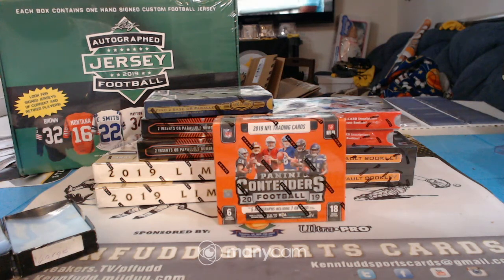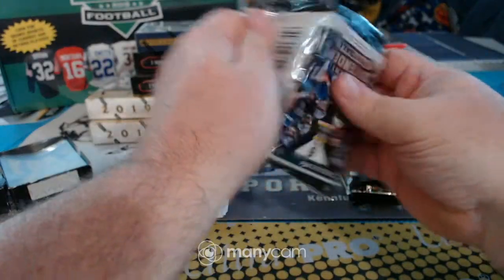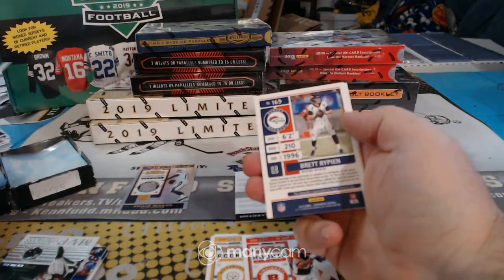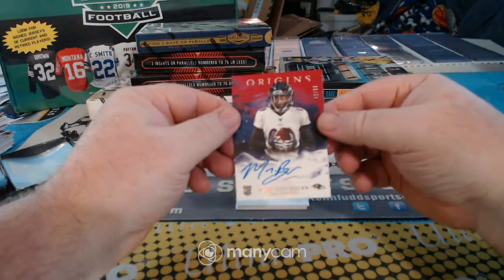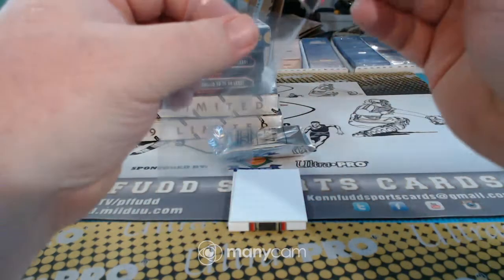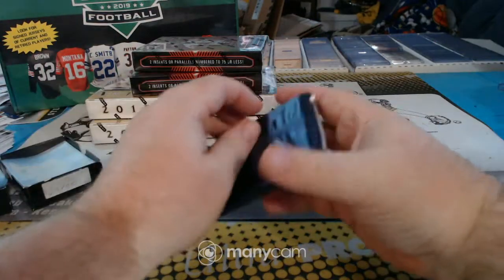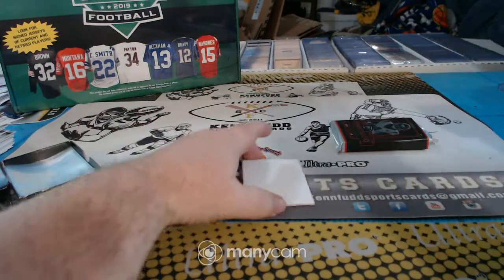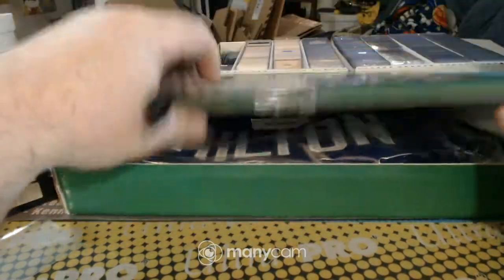2019 11 box fb mixer 2-16-20